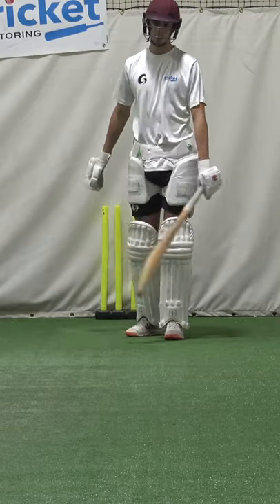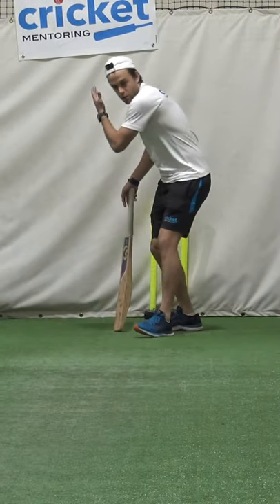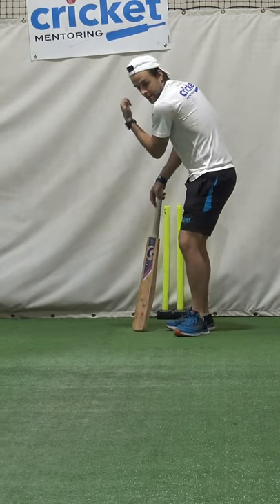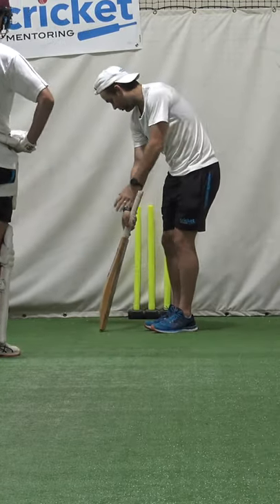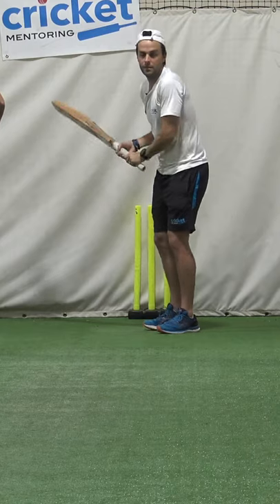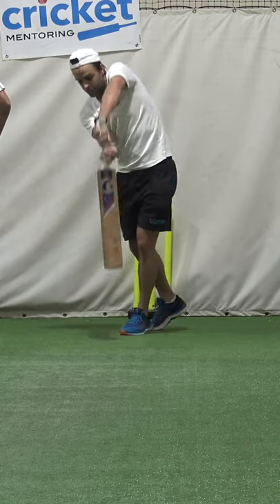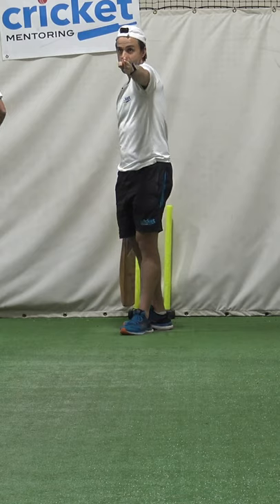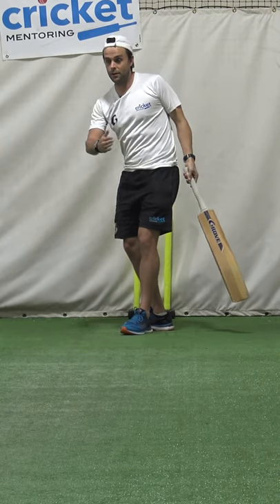HOW TO SCORE MORE RUNS WHEN BATTING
About us:
G’day legends. Welcome to Cricket Mentoring. We are the WORLDS NUMER 1 online cricket coaching and mentoring content provider. Our mission is to help people live better lives by improving their cricket and their confidence on and off the field. We will be sharing regular videos to help you overcome your struggles and become the best you can be.